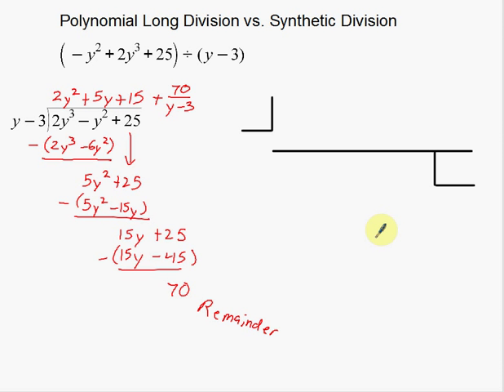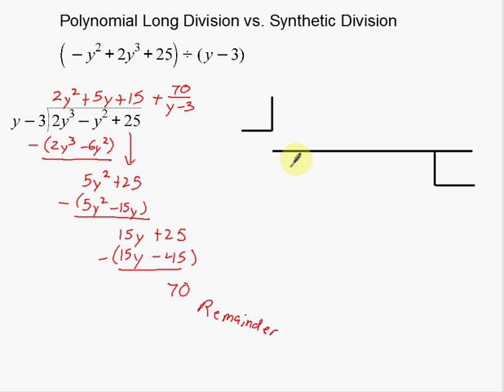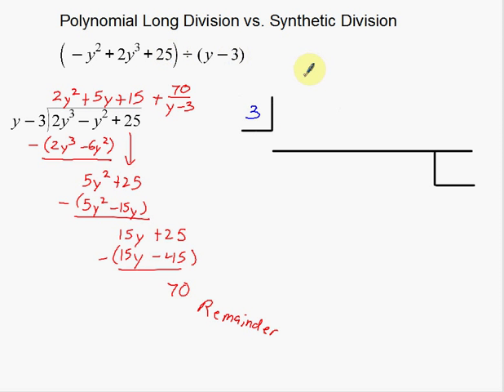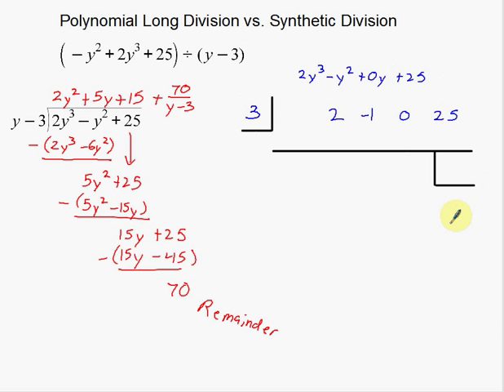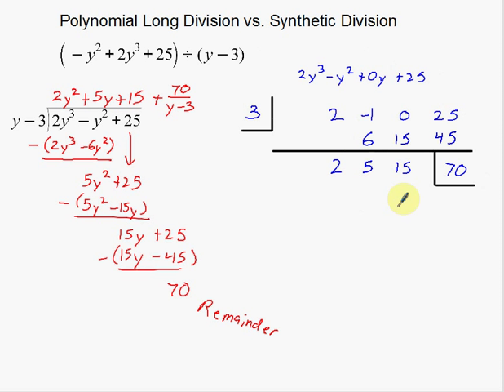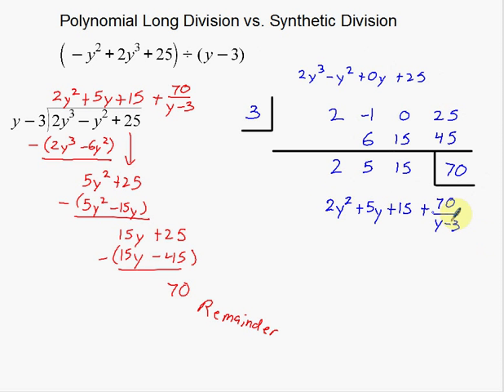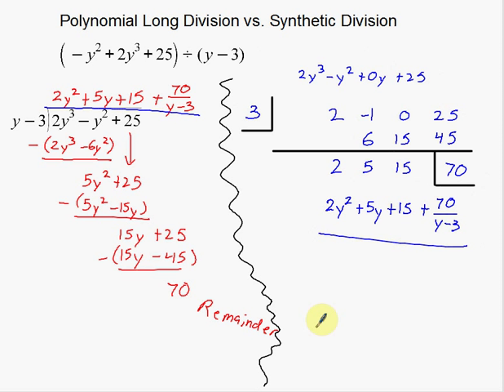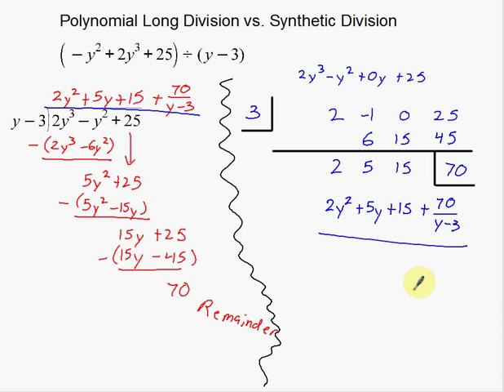Polynomial Long Division vs Synthetic Division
A video on the difference between Polynomial Long Division and Synthetic Division.

Make sure to watch Polynomial Long Division and Synthetic Division before you watch this video.